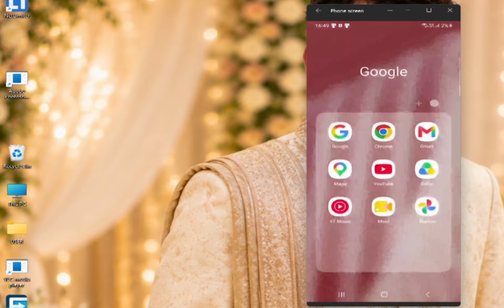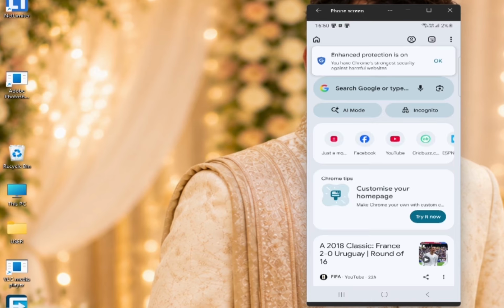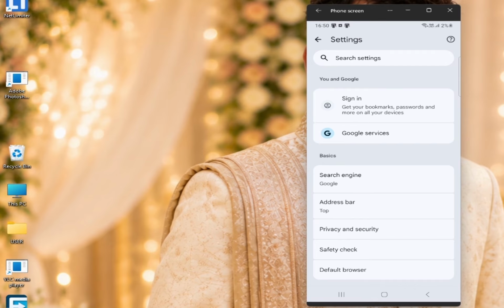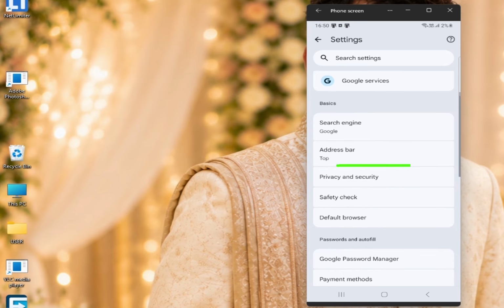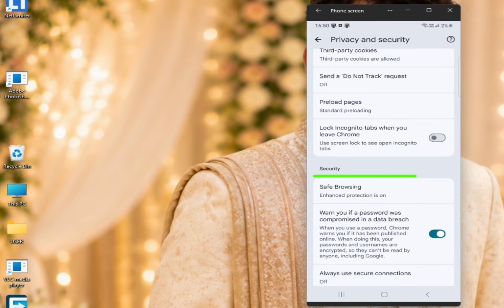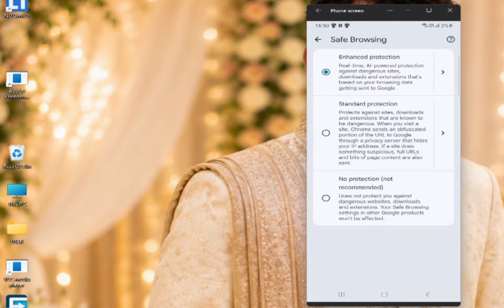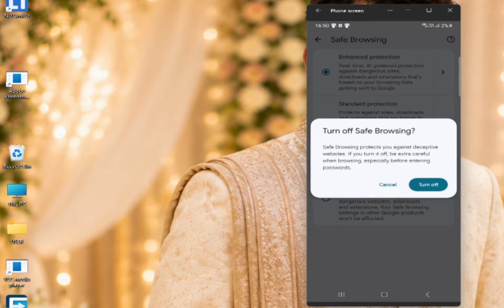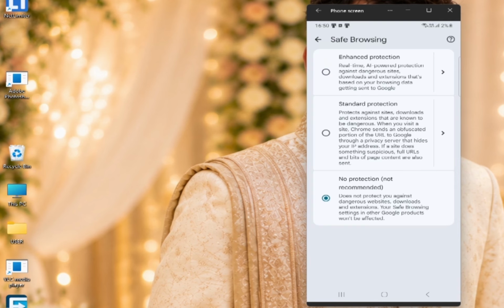How To Turn Off/on Google SafeSearch If Locked Full Guide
Learn how to turn off Google SafeSearch if it is locked with this complete step-by-step guide. In this video, you'll learn how to disable Google SafeSearch, fix SafeSearch locked or stuck on, and troubleshoot SafeSearch restrictions on Android, iPhone, Windows PC, Mac, and Google Chrome.

If you see “SafeSearch is locked,” “SafeSearch settings can't be changed,” or SafeSearch keeps turning on, this guide explains the common reasons and possible solutions. We'll also cover Google account restrictions, Family Link, school or work accounts, browser settings, device restrictions, and network-related SafeSearch locks.

Follow this updated Google SafeSearch tutorial to find out how to turn SafeSearch off and fix locked SafeSearch settings.

how to turn off Google SafeSearch
how to turn off SafeSearch if locked
Google SafeSearch locked
SafeSearch locked
how to disable SafeSearch
turn off SafeSearch
Google SafeSearch settings
SafeSearch won't turn off
fix SafeSearch locked
SafeSearch stuck on
Google SafeSearch not turning off
how to fix SafeSearch
SafeSearch locked by administrator
Google SafeSearch not working
SafeSearch settings
Google Search SafeSearch
SafeSearch Chrome
turn off SafeSearch Chrome
SafeSearch Android
SafeSearch iPhone
SafeSearch Windows 11
Google SafeSearch tutorial
SafeSearch full guide
SafeSearch troubleshooting